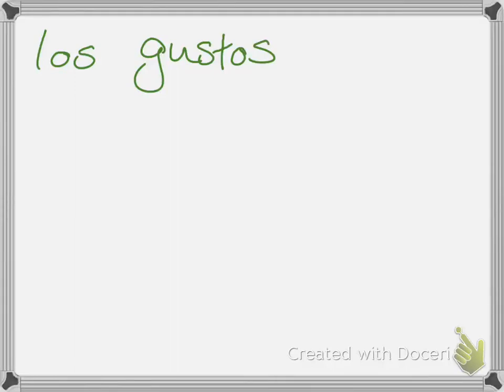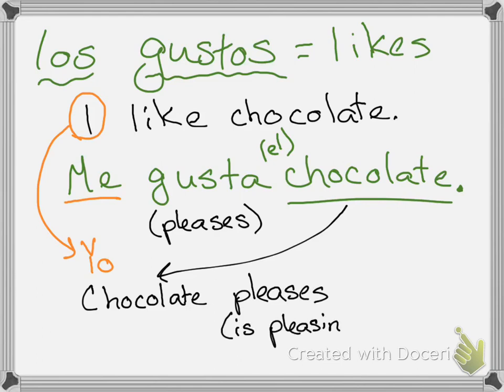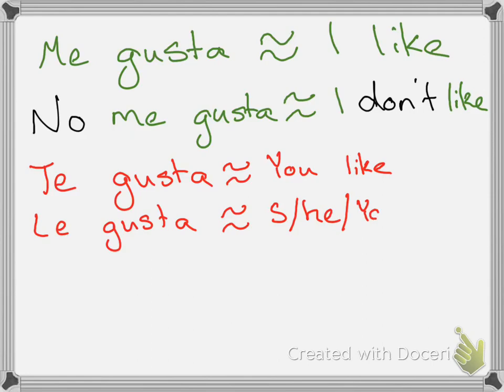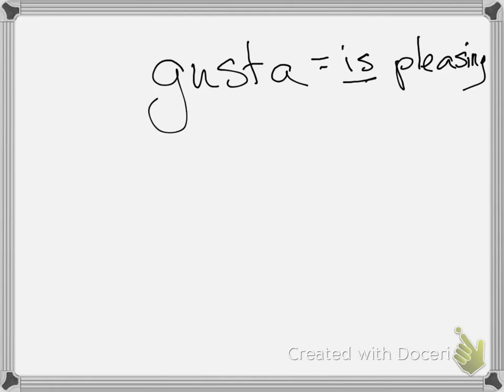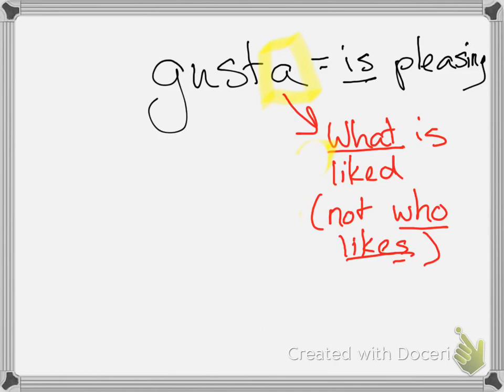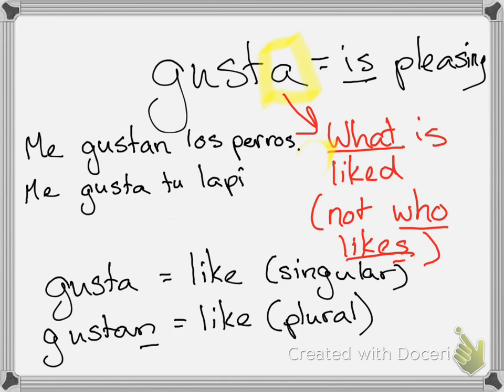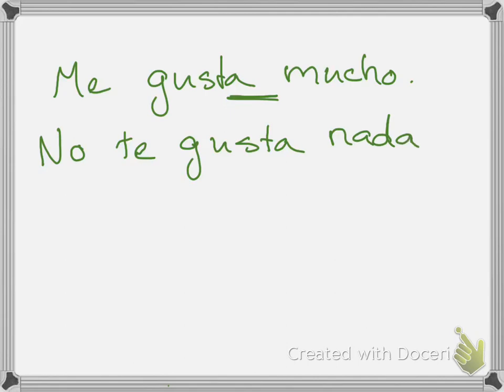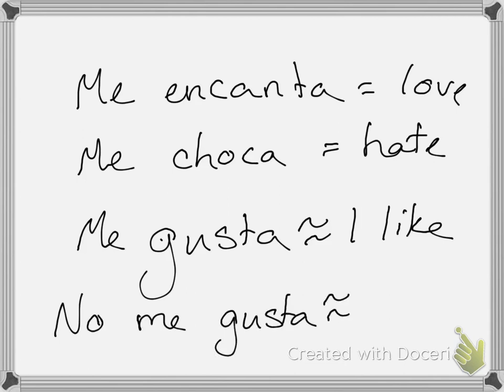Los gustos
Free Spanish lesson on how to express likes and dislikes.